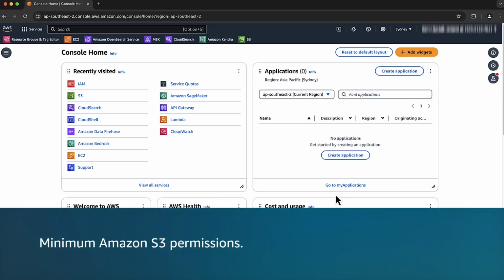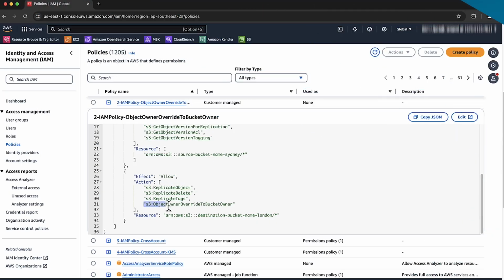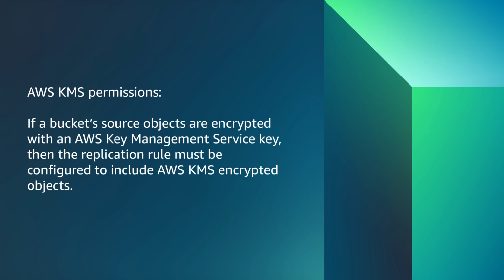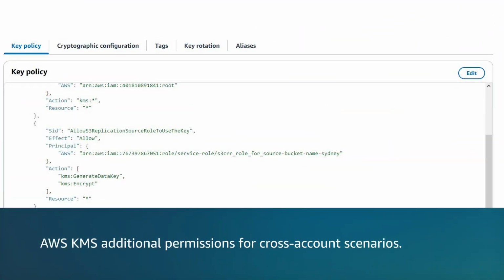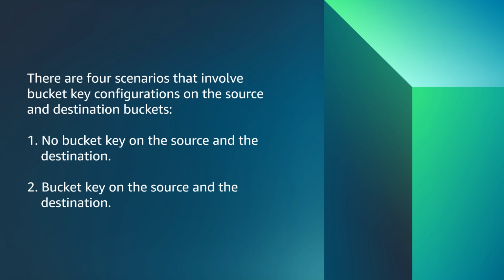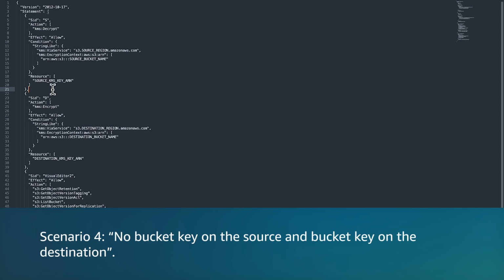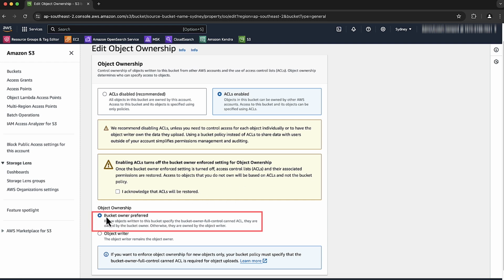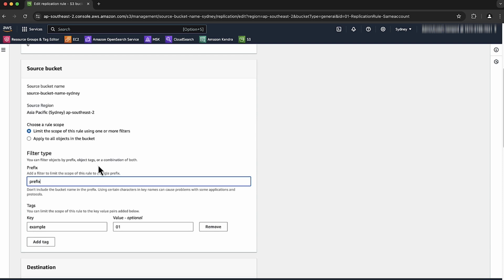Why aren't my Amazon S3 objects replicating when I set up replication between my buckets?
Skip directly to the demo: 0:08

For more details on this topic, see the Knowledge Center article associated with this video

Gaston shows you how to troubleshoot the issue where Amazon Simple Storage Service objects aren't replicating to the destination bucket.